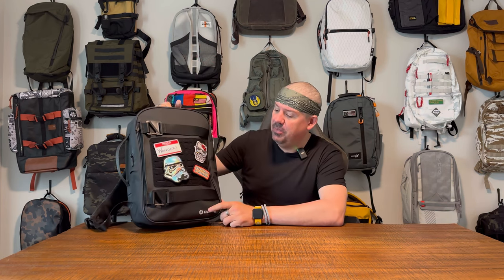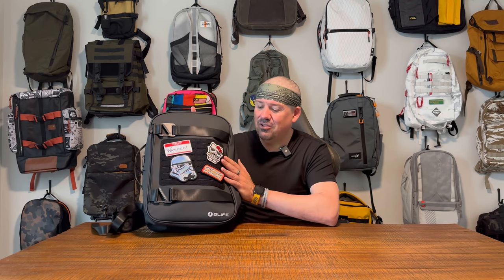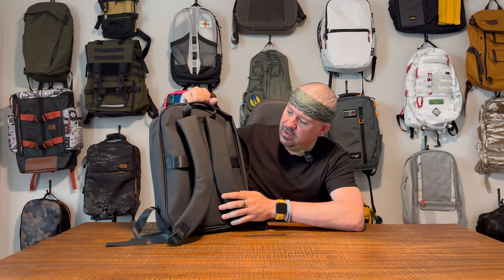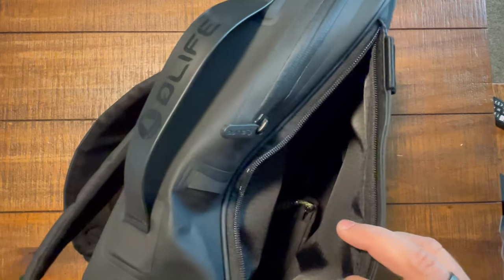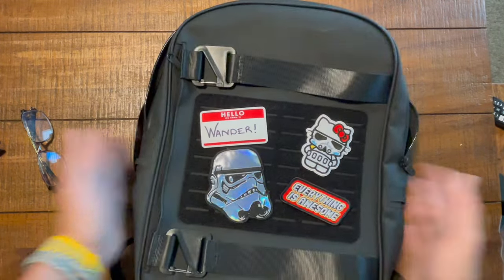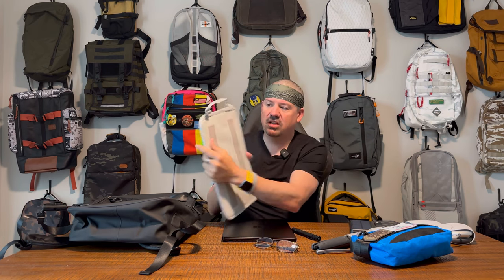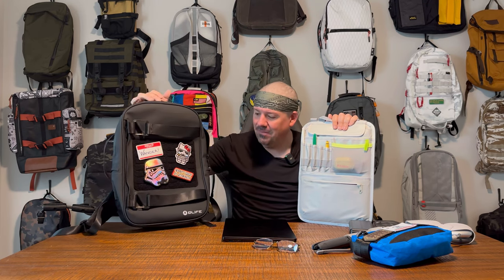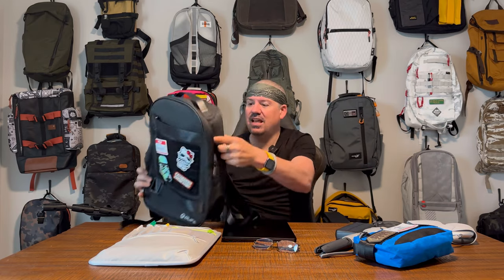Water Resistant Backpack - OLIFE Drytrip Commuter Backpack & Gripanel Sleeve Review and Walkthrough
New!
- buy gear, learn stuff! Hello Wanderers!
Today we are checking out the OLIFE Drytrip Commuter Backpack & Gripanel Sleeve Bundle!
This is a water resistant backpack and it is a really interesting bag!